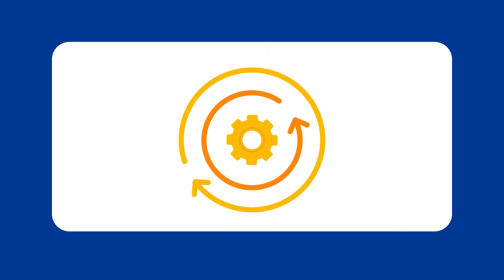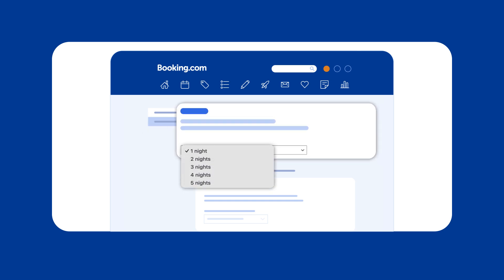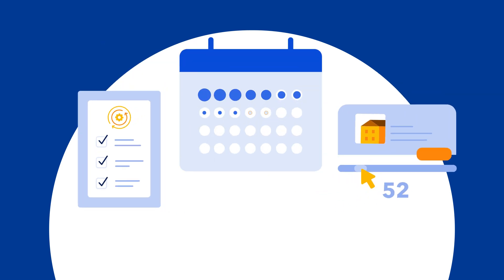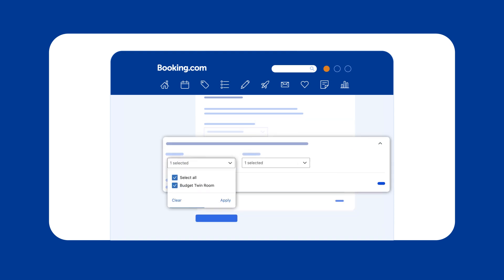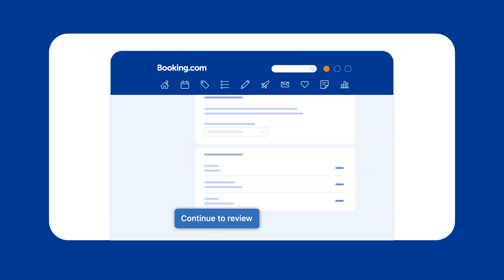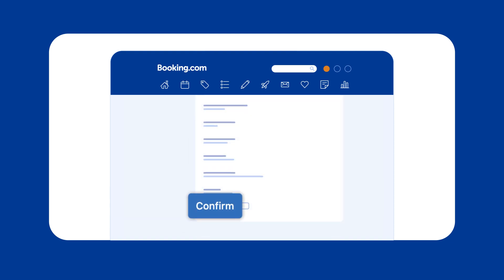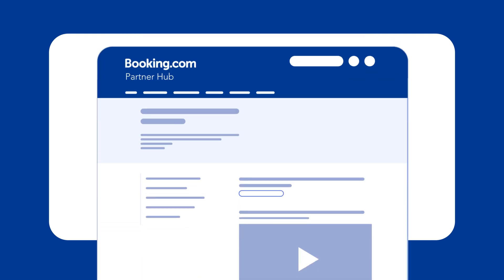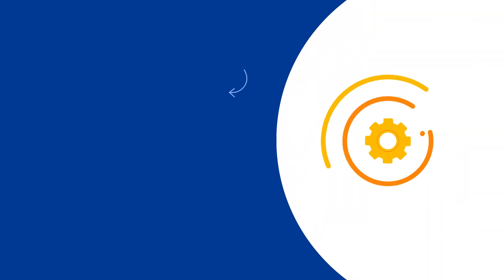How to set up dynamic restriction rules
In this video, we’ll show you how to set up dynamic restriction rules to help you fill gap nights and unsold nights, allowing you to balance your occupancy, revenue and costs.